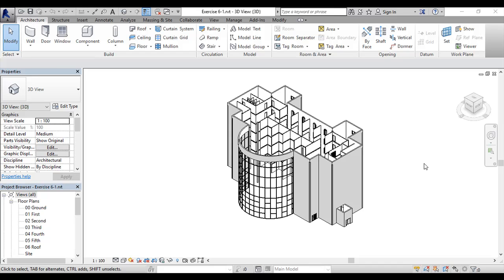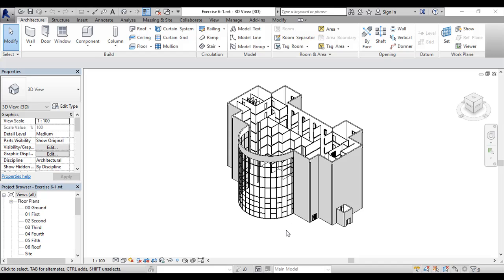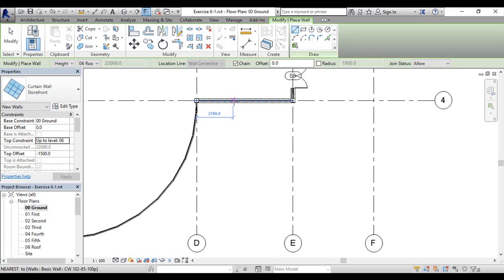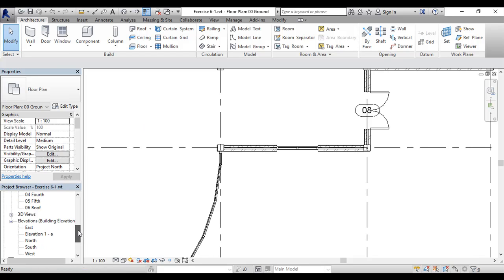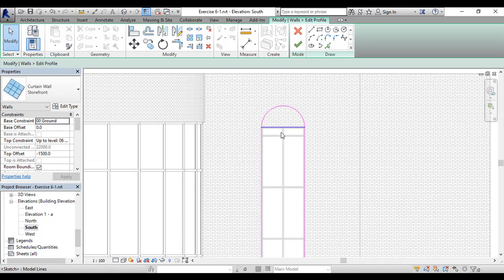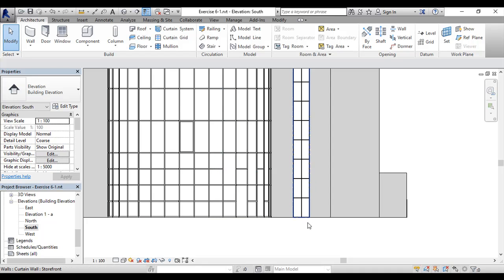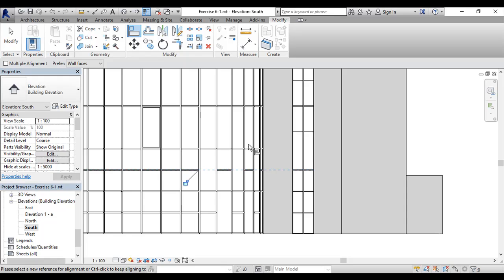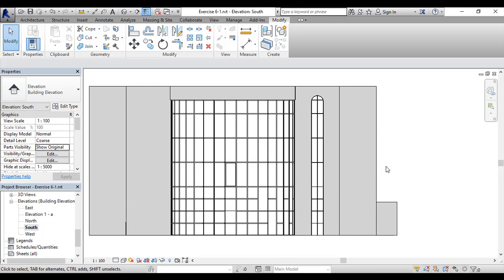Curtain Walls in Revit Architecture Part 9 - In English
This is the 9th video of 10 videos discussing Curtain Wall in Revit Architecture by Eng. Munir Hamad -- Al-Manahel Computer Services Center Certified Revit Trainer